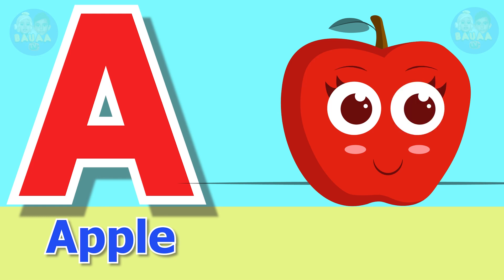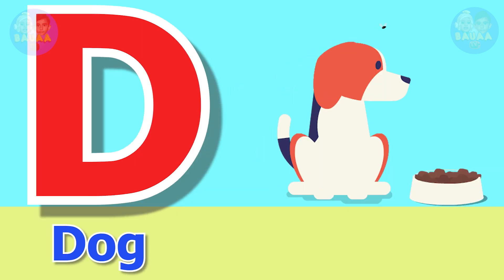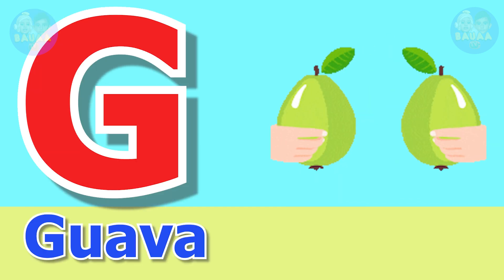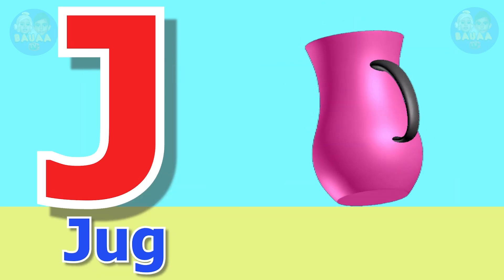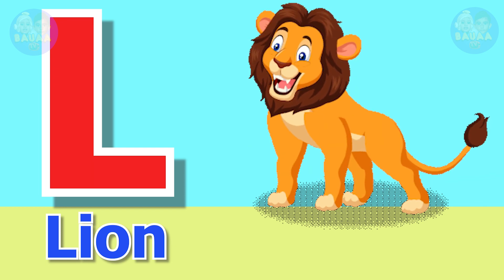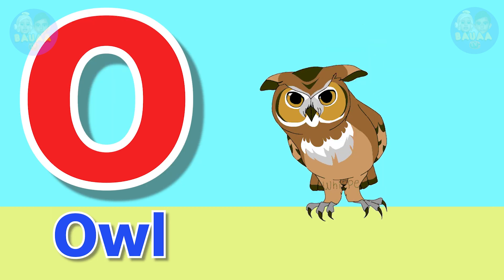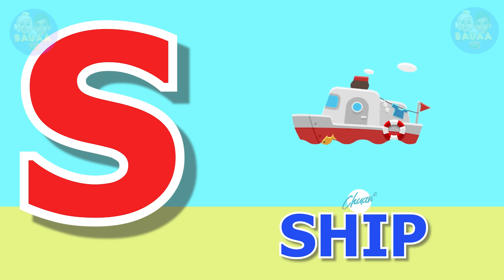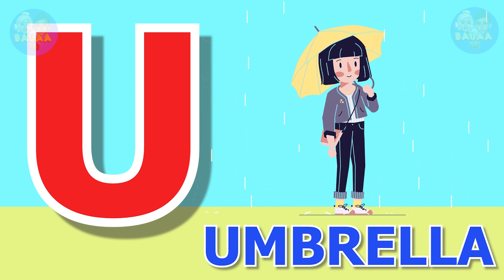A for apple B for boll | Phonics sound | abcd learning | alphabet learn | nursery kids | Bauaa TV